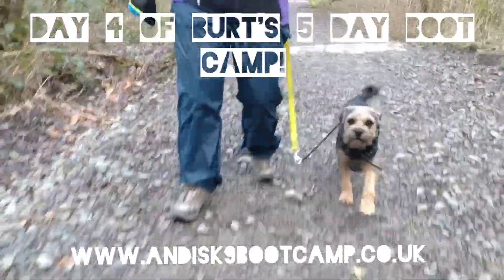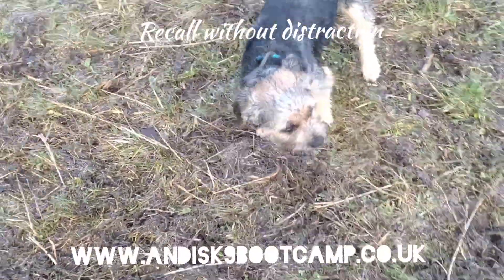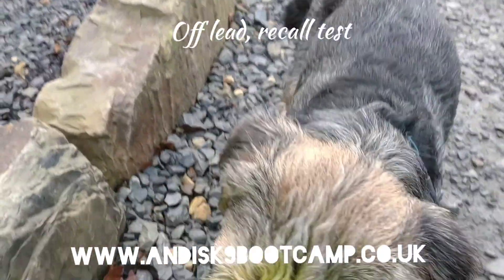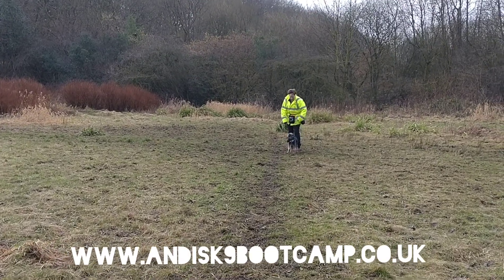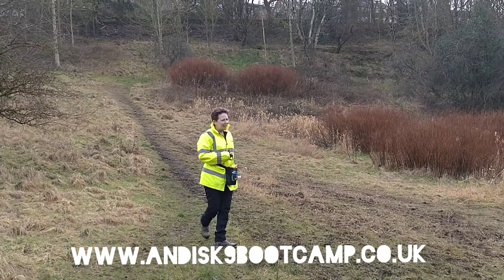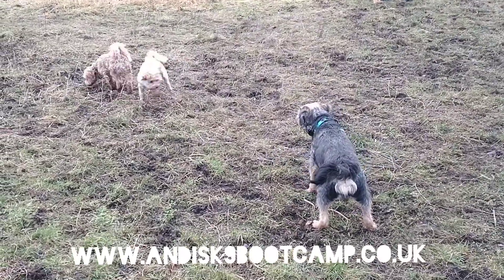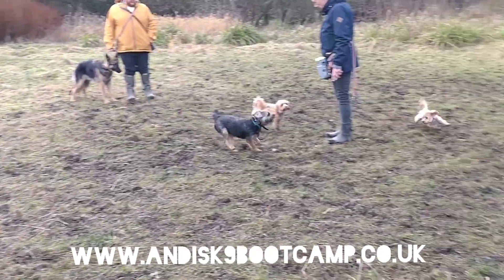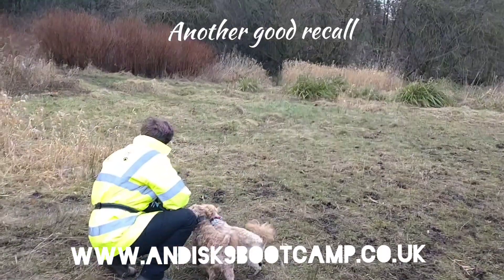Day 4 of 5 day boot camp for Border Terrier Burt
he is doing superb!!

his lead work, sit and recall are all doing brilliant!!
tomorrow is his last lesson along with his owner to show him the ropes and how to get Burt to respond.